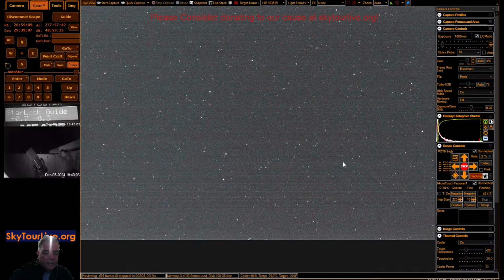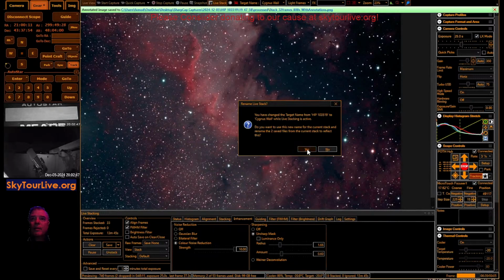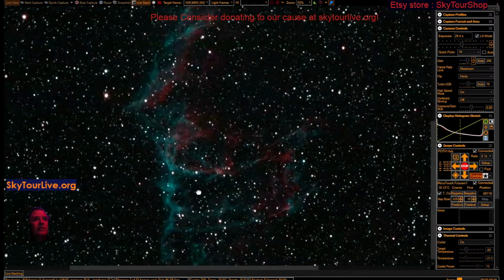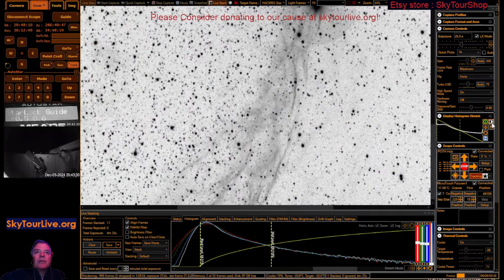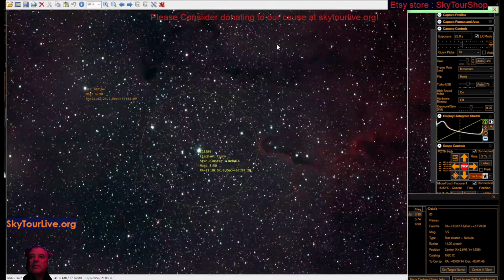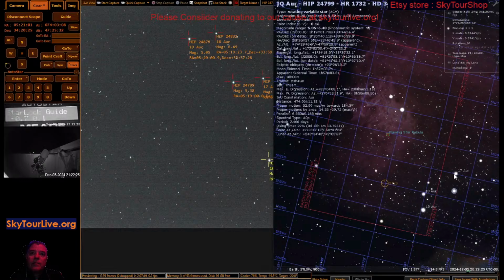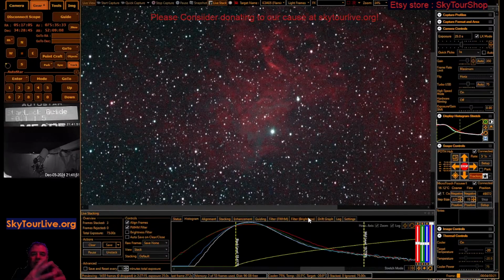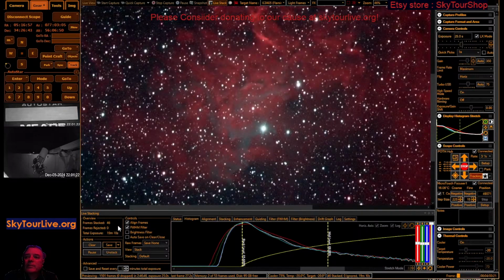A Last Look at the Summer Sky!!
Join us for our Live deep sky tour of the Universe from our desert observatory with ultra clear ultra dark skies! We take you on an interactive journey of a lifetime! Check us out!

Pretty Pictures: [Folder Date]/Capture/[Object Name]/Processed
Raw Stacks in FITs format: [Folder Date]/Capture/[Object Name]

Table of Contents for Tonights Stream Courtesy of Superstar Izabela Melamed!
0:00 Welcome to STLS

For imagery and More!!